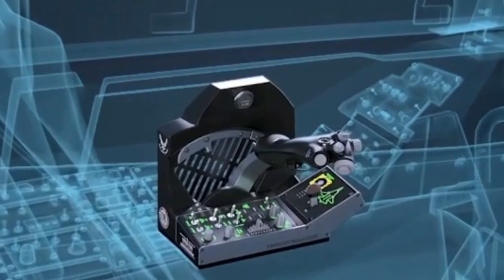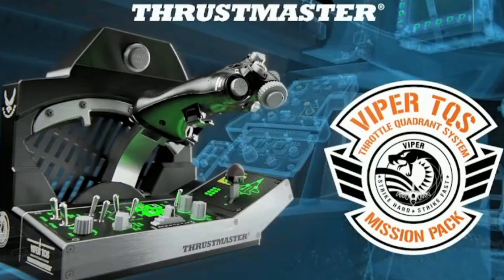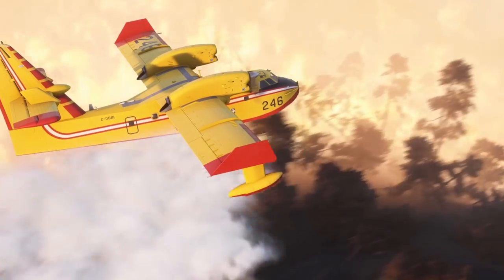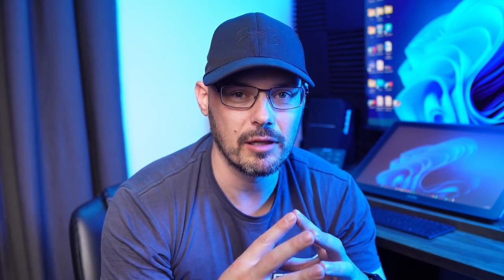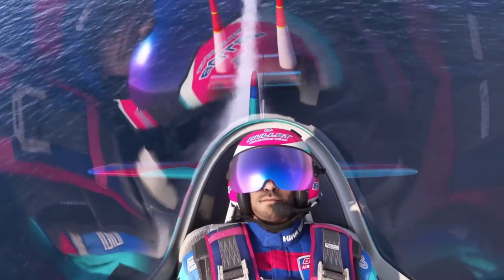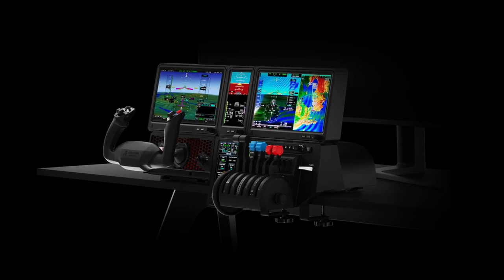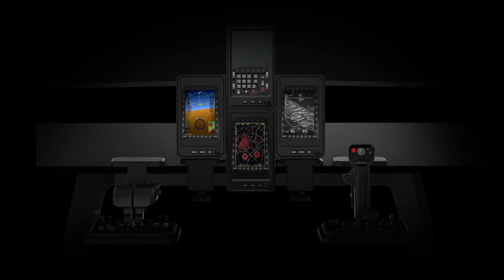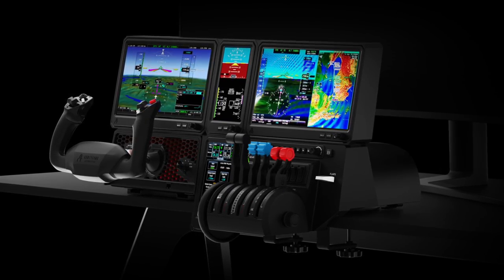Flight Sim Expo: The 3 BEST Announcements!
Thrustmaster with their Viper TQS, Microsoft Flight Simulator 2024 and the star of the show, Honeycomb with their Delta Panels amongst an array of other flight sim products. The future of Flight Simulation has never looked so good. This is my top three product announcements from day 1.

What was your favorite part of the announcement from the Flight Sim Expo?